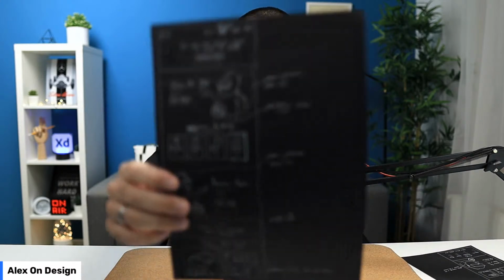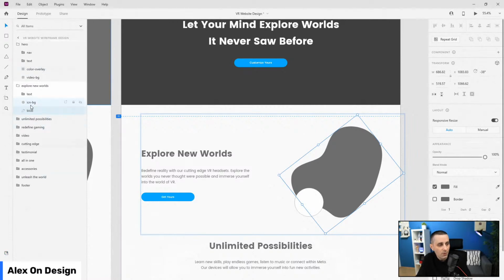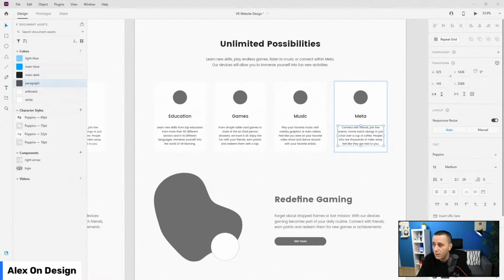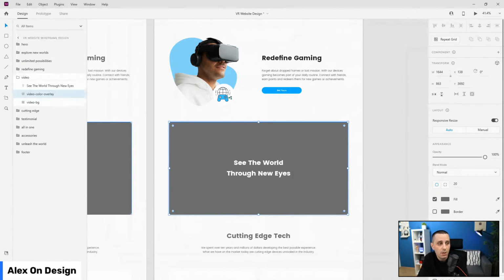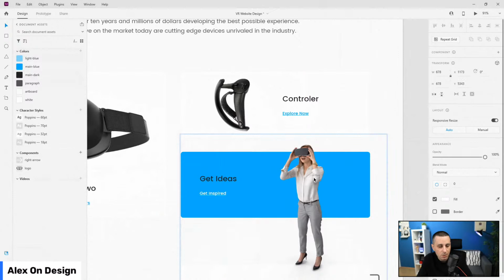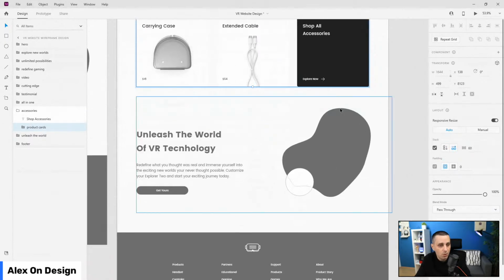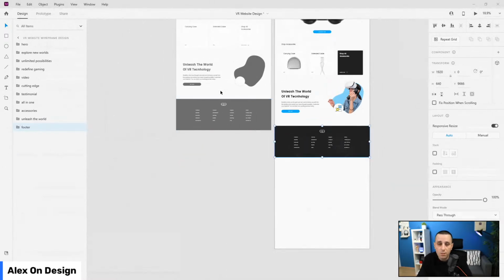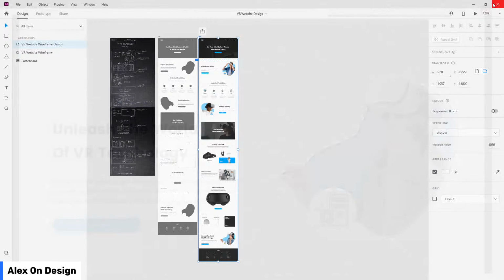VR Website Design in Adobe Xd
In this live stream we are going to create a VR website design in Adobe Xd. We are going to pick up where we left of last week when we created wireframe, and turn it into a presentable design. Next week we are going to turn this design into a clickable prototype.

To follow along this tutorial, get the practice file in my membership ( link bellow ) and check out the collection of elements I used for this project on Envato Elements.

Make sure to tune in to ask questions and I look forward to see you there!

Alex